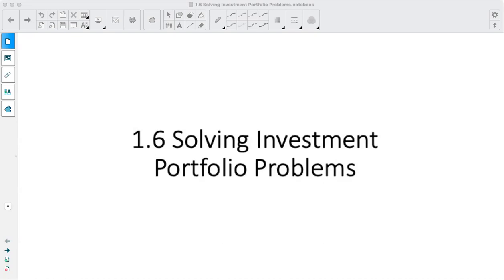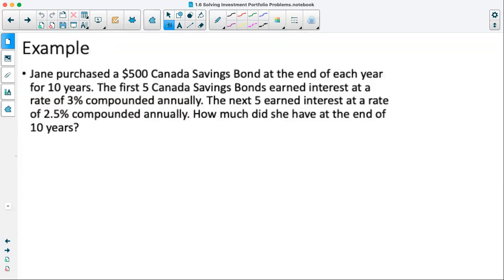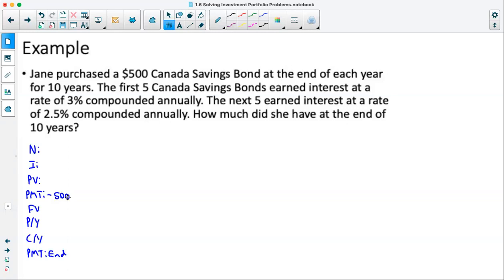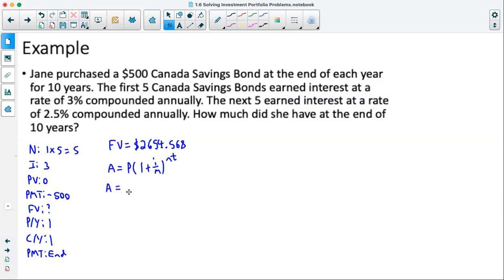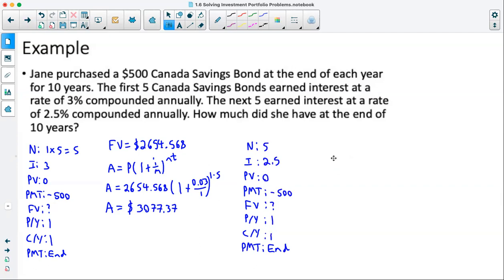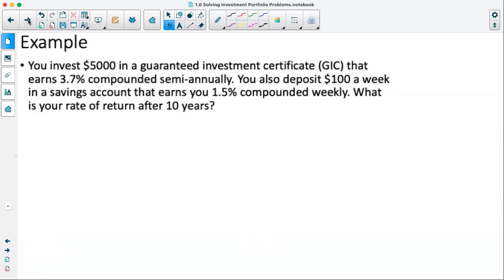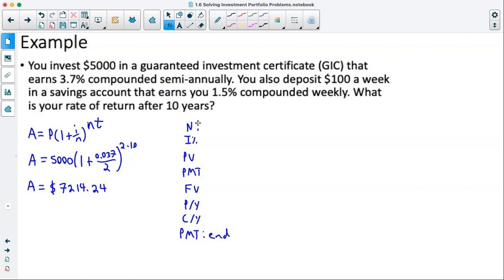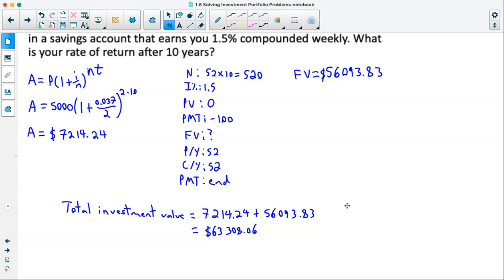Foundations of Math 12: 1.6 Solving Investment Portfolio Problems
In this video I go over using multiple Investment equations in a questions and then combining totals to get an overall investment value.